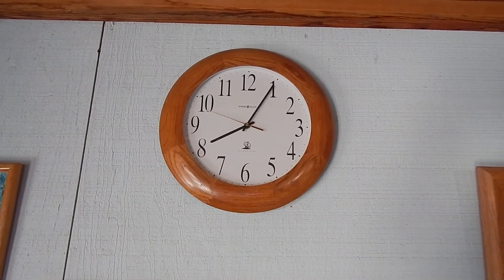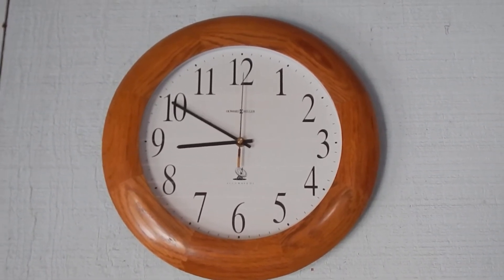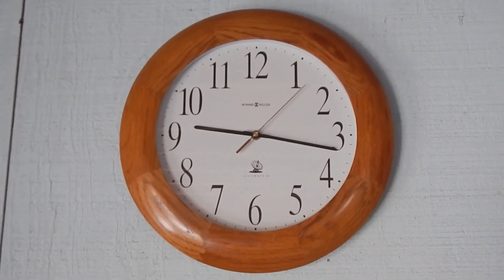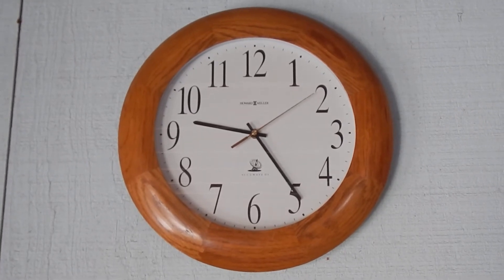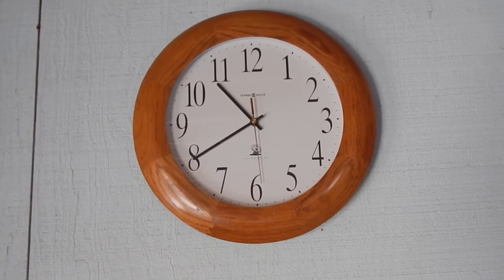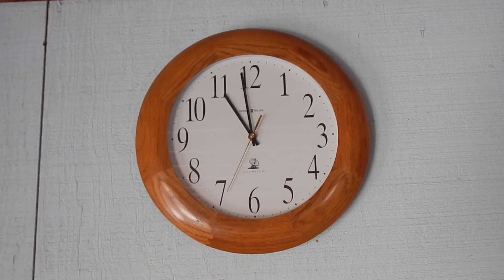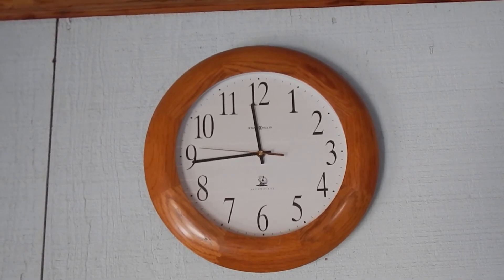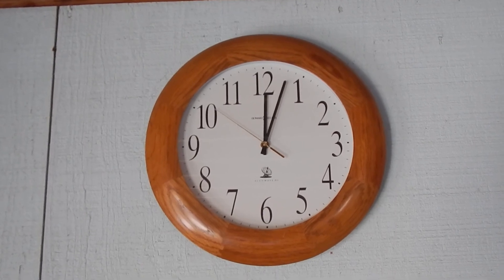2014.3 Poltergeist Clock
Does our Mexico vacation house have a ghost?